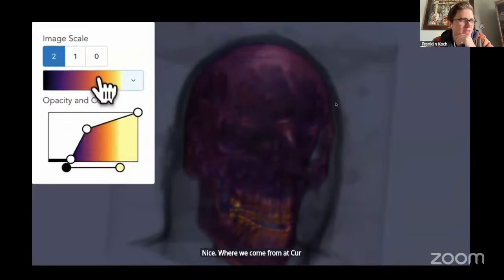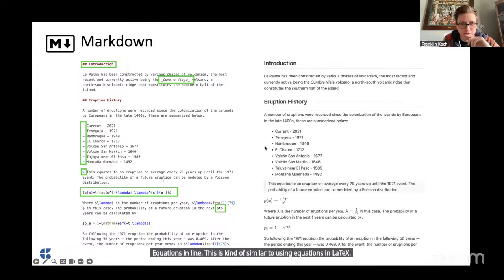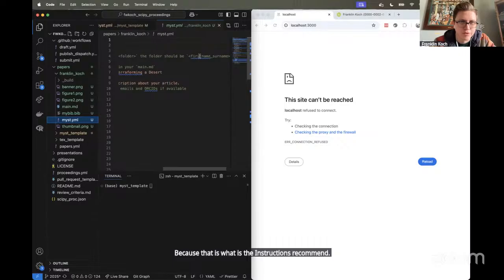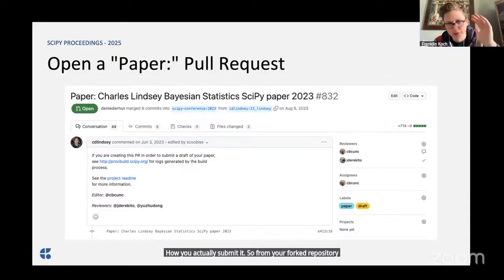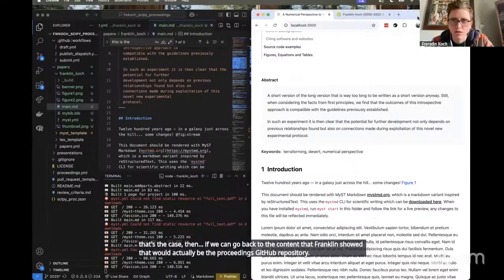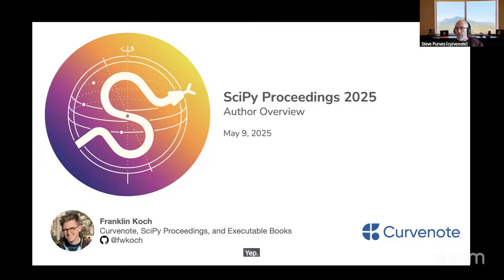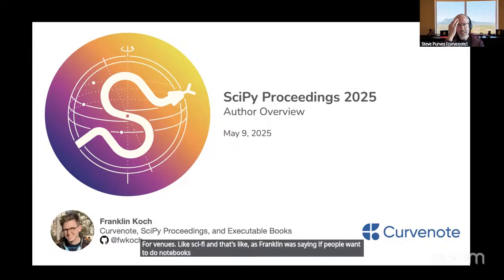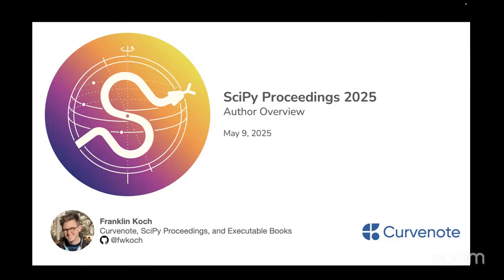(Live) SciPy Proceedings 2025: Quickstart and authoring tutorial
Come learn about submitting to SciPy Proceedings, which uses MyST Markdown (mystmd.org) and Curvenote. MyST Markdown is an open-source, community-driven flavour of markdown designed for technical writing and scientific communication. MyST makes a new set of syntax available on top of Markdown that adds support for common scientific document elements like figures, captions, and (most importantly) citations, cross-referencing and auto-numbering features.

In this webinar you'll learn about:

- setting up your SciPy Proceedings environment
- installing and getting setup with MyST
- features that MyST adds to Markdown for scientific writing
- sharing your work for review from SciPy through GitHub

Format

The webinar will be in the form of a walkthrough with Q&A as we go, followed up with time for discussion at the end. Some familiarity with Markdown, a text editor like VSCode and working on the command line will be helpful but not at all essential.